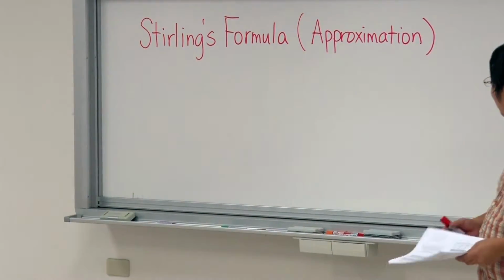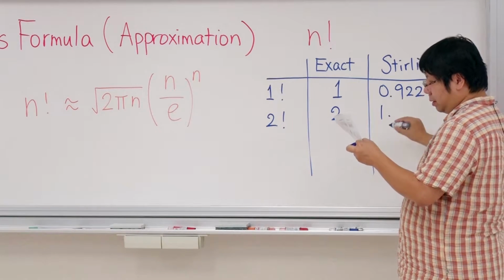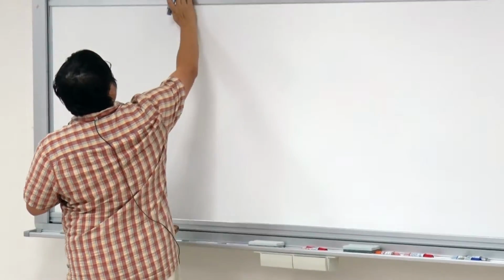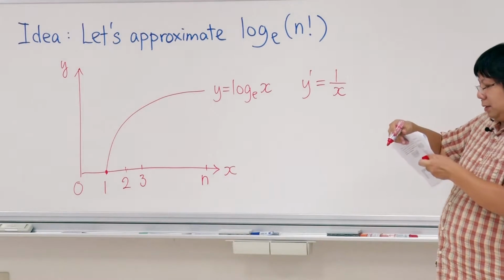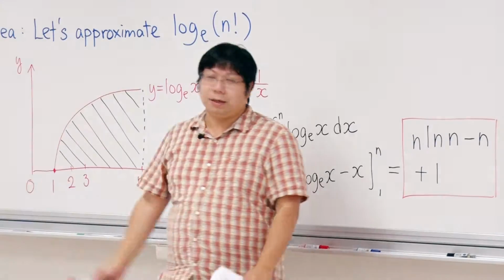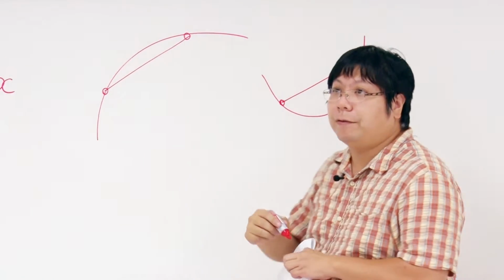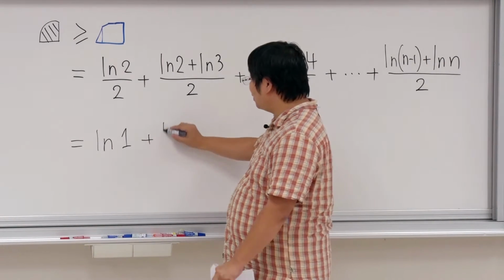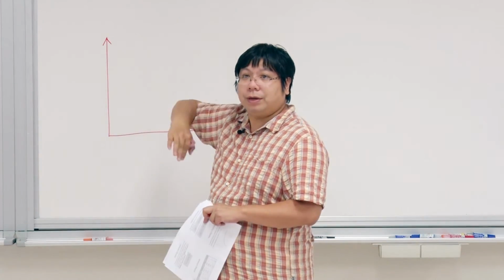10510韓永楷教授高等離散結構_第5A講 Stirling’s Formula (Approximation)